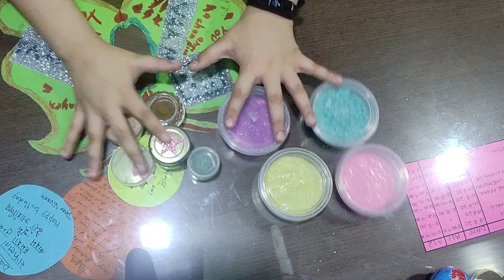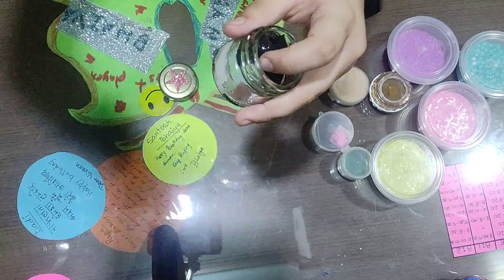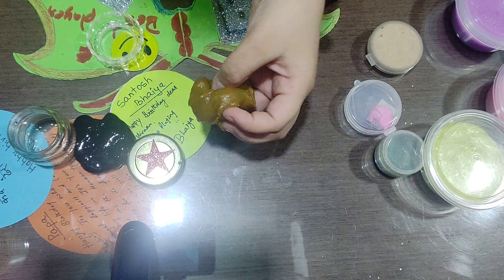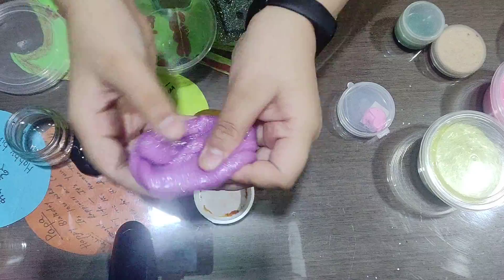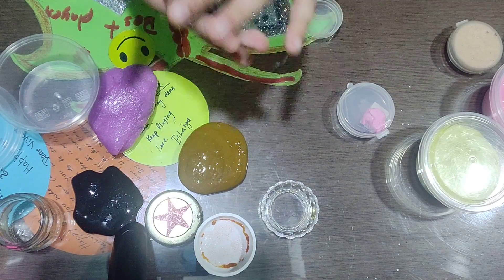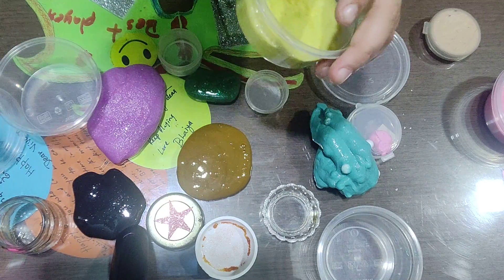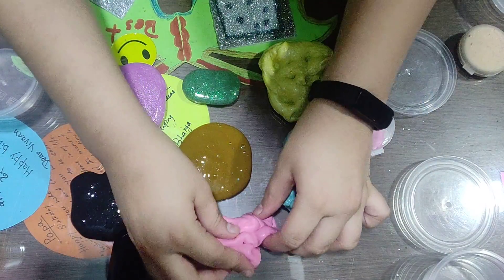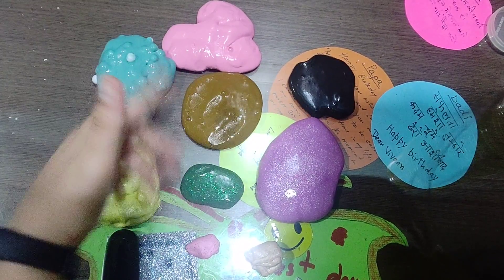My home made slimes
i think some more likes would be better 😜